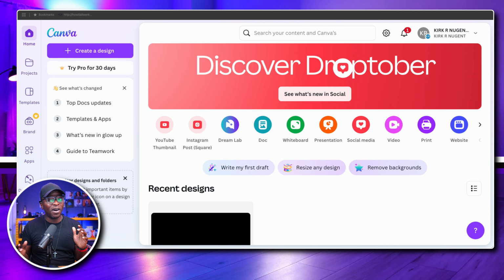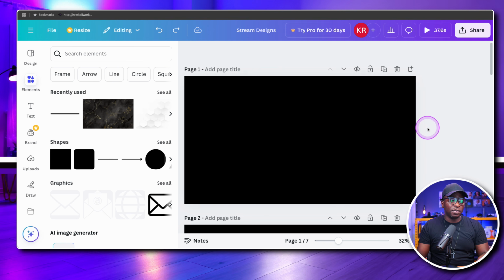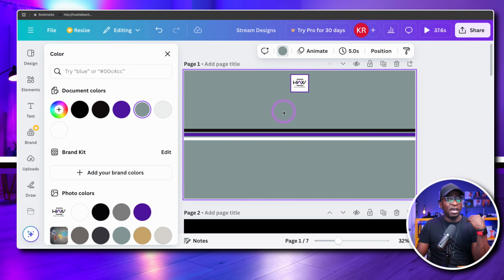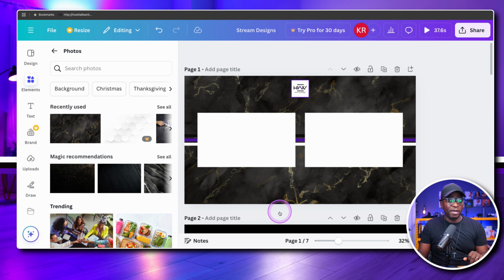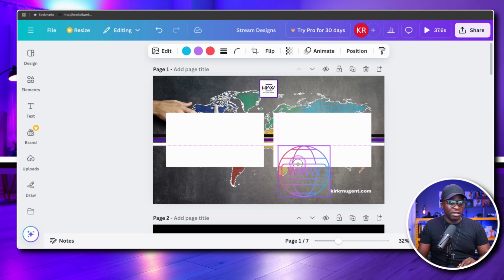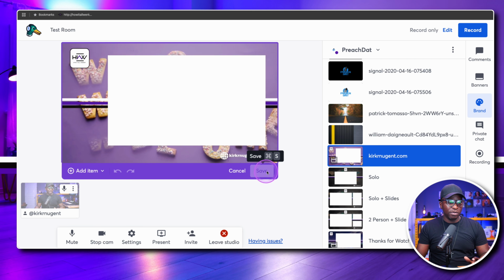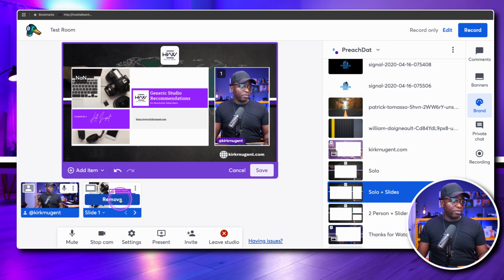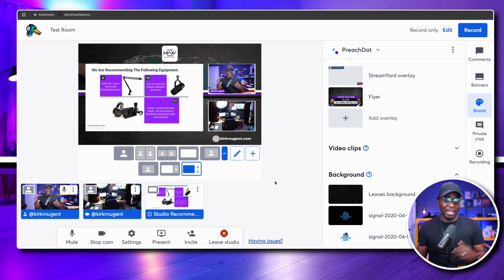Transform Your Streamyard Layouts with Canva Free | Step-by-Step Tutorial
Discover how to transform your StreamYard layouts using Canva Free! In this video, I guide you through a step-by-step tutorial to create eye-catching designs perfect for your live shows. Whether you're diving deep into live production or exploring new content strategies, this session is packed with tips to elevate your streaming game without breaking the bank.

- **Key Highlights:**
  - Create custom designs tailored for StreamYard live sessions.
  - Utilize Canva's free features for impactful graphics, despite its limitations.
  - Explore behind-the-scenes techniques for professional-looking streams.

CHAPTERS:
00:00 - Canva Overview
00:50 - Creating a New Design
02:30 - Adding Lines in Canva
06:00 - Adding a Logo to Your Design
07:50 - Incorporating Frames in Canva
09:50 - Adding a Background Image
12:28 - Including Your Website in Designs
17:25 - Integrating Backgrounds into StreamYard
22:41 - Connecting Your Camera to StreamYard
23:10 - How to Add a Close Screen Effect
23:35 - Review of All Design Layouts
24:10 - Seamlessly Changing Scenes in StreamYard
24:58 - OUTRO